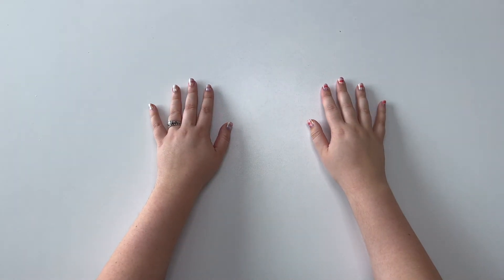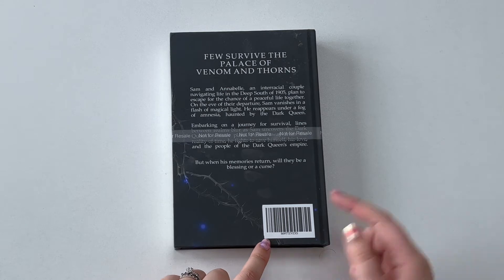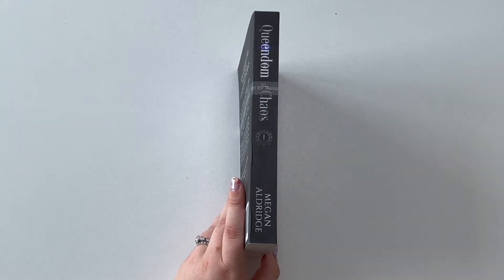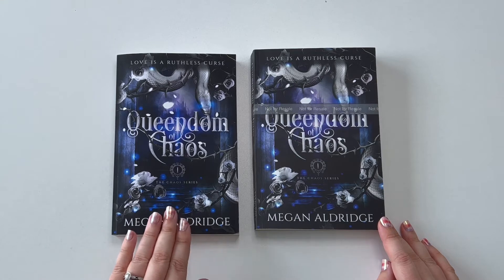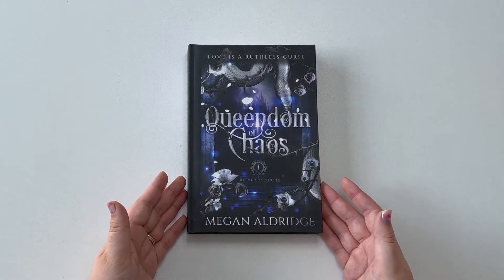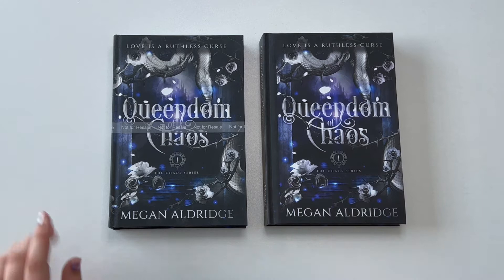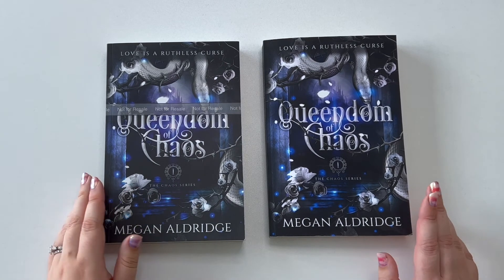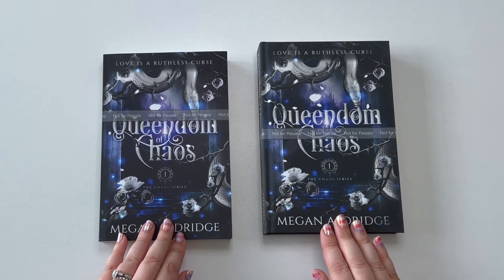Amazon KDP vs Ingram Spark: Covers, Interior, and My Overall Pick on Which is Best | AuthorTube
Today, we are looking at books printed from Amazon KDP vs Ingram Spark, and which has the best covers, interior, and overall best choice for self-publishers.

Preorder my novel

What I Used in This Video:

Smartphone Microphone
Ring Light
Fairy Lights
Filming Mirror
iPhone 13 Pro Case
Tall Tripod
Short Tripod:
iPhone Adapter:
Office Chair Rubber Wheels for Carpet
Laptop Stand

Proofreading and Grammar Resources:

CMoS Quick Guide
The Chicago Manual of Style 17th Edition:
The Best Punctuation Book, Period
The Blue Book of Grammar and Punctuation:

Writing/ Business Resources:

Newsletter Ninja:
Self-Publisher’s Legal Handbook

My Favorite Products:
Vitamin B12
Fall Pillowcases
iPhone 13 Pro Max Case
Phone Ring:
No-Show Athletic Socks
ZeroUV Retro Sunglasses
Christmas Cookie Candle
Sleep Mask
Nose Rings
Car Trash Bin
Minimalist Wallet